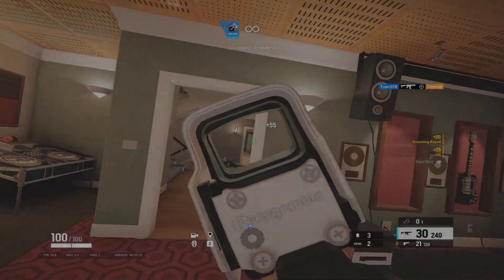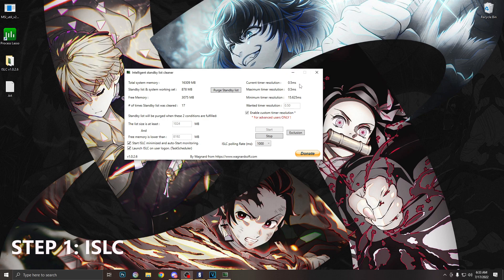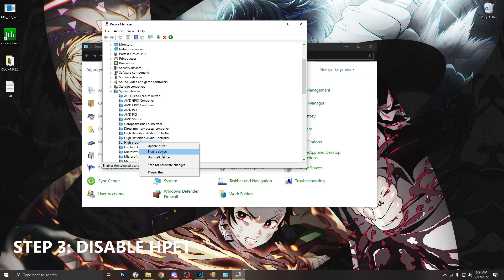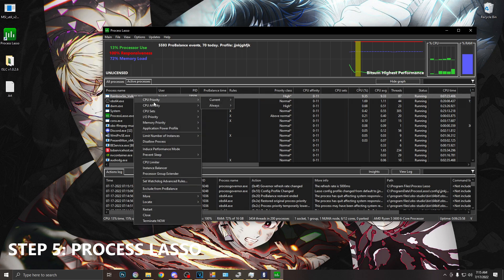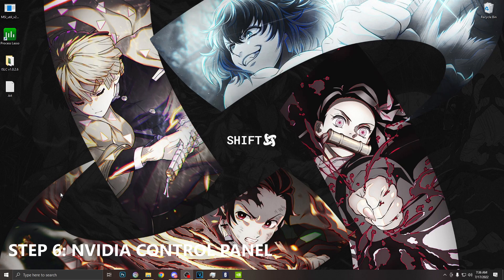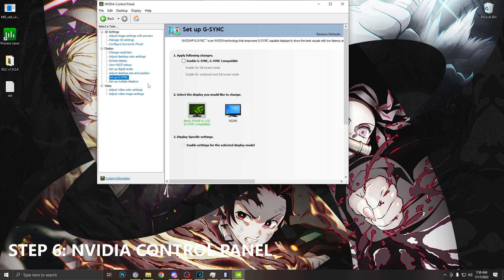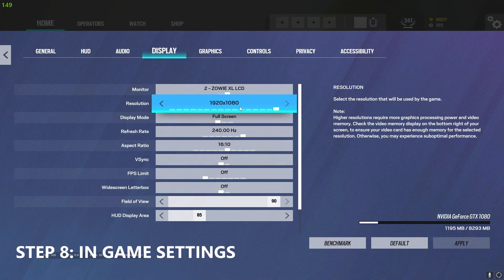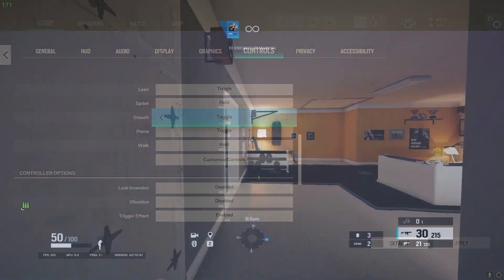BEST PC Optimization Settings for SIEGE and all FPS games! GET RID of Lag and FIX Stuttering [EASY]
-ATTENTION-
When closing ISLC make sure to click minimize not close when closing ISLC. Clicking close will completely close the application and stop all the optimizations from working!
\\\DOWNLOADS///
**CMD Commands (Run as Administrator) **

         -\\\ONE AT A TIME///-
R6 Settings:
11v
11h
70ads
90 fov
.02000 Multiplier (default)
400 dpi
 Specs:

Monitor- BenQ Zowie XL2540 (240hz)
Mouse- Zowie ZA12-B
Keyboard-  Ducky One2 Mini (slilver speed switches)
Mousepad- Logitech G640
Microphone- Logitech Pro X (Blue Microphone)
Headset- Logitech Gpro X
RAM: 16gb 3600 Mhz DDR4
GPU: EVGA GTX 1080 8gb SC
CPU: AMD Ryzen 3600 (6core)
PSU: Corsair CX Series 800 watt
Motherboard: MSI b450 Pro M2